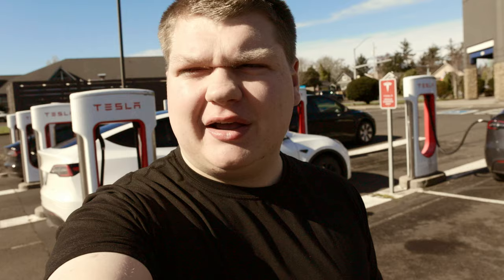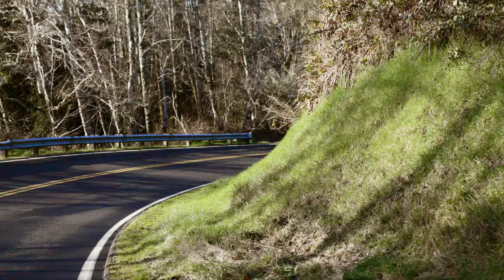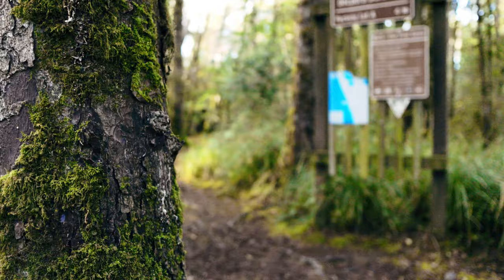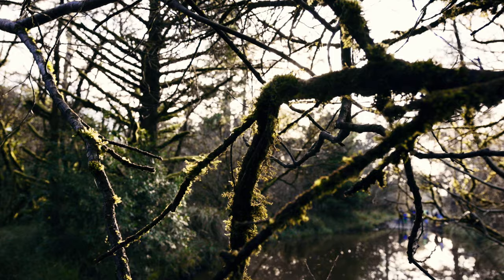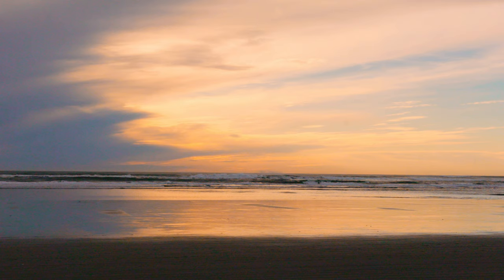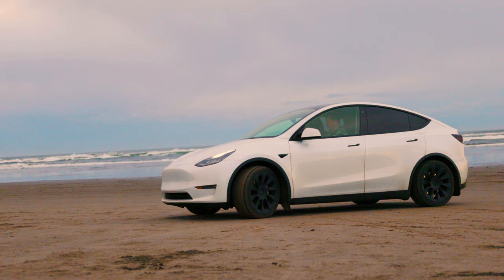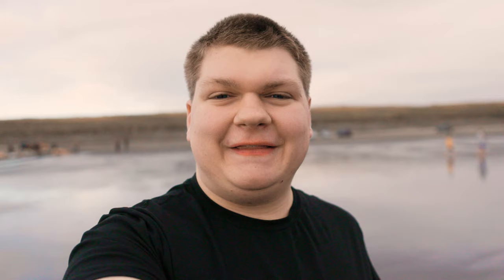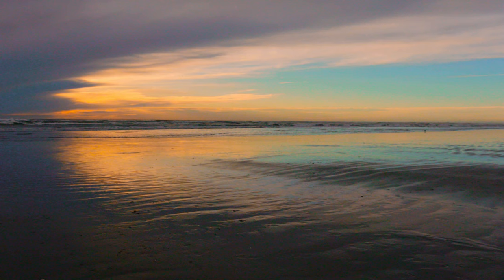This is What the Canon R7 is Like for Vlogging!